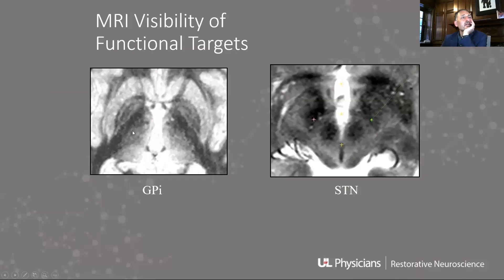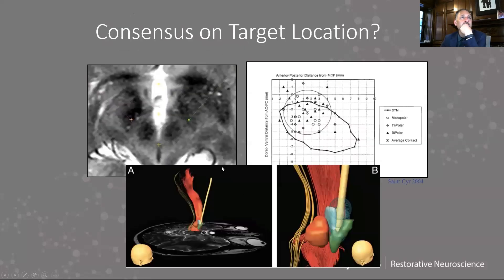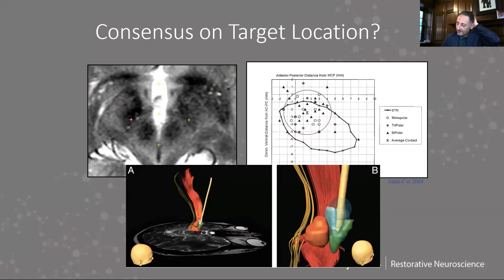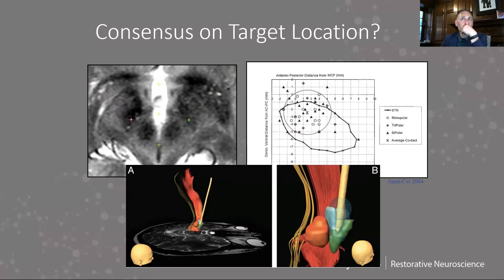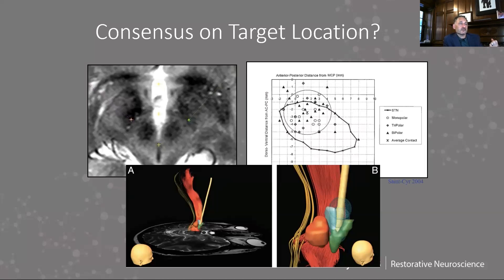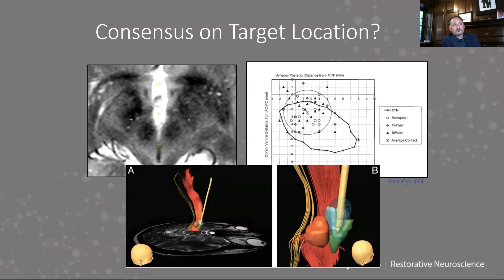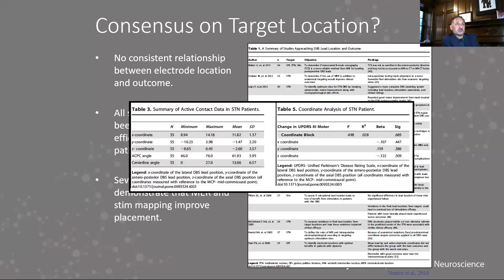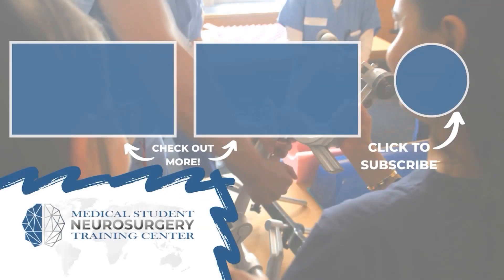Target Location for DBS Microelectrode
Join Dr. Joseph Neimat, University of Louisville Department of Neurosurgery, as he discusses some difficulties associated with identifying the DBS microelectrode target location.

About Us

Future Neurosurgeons are training today! to register for live courses